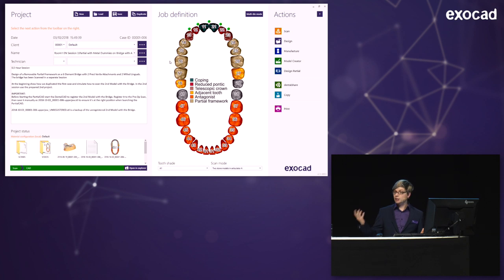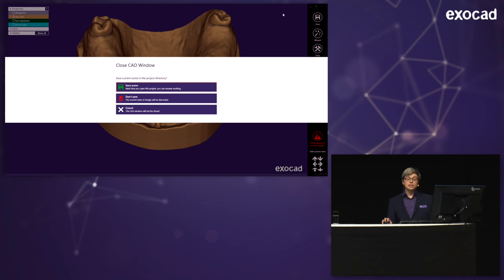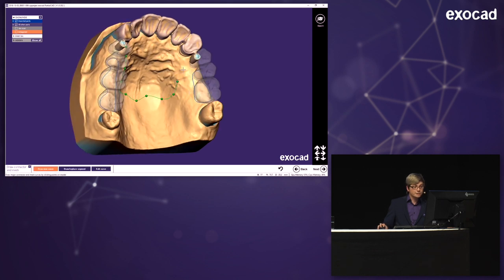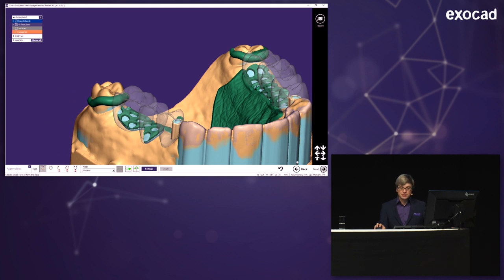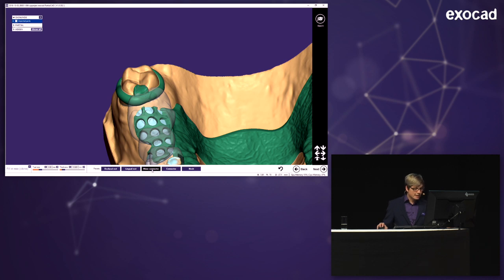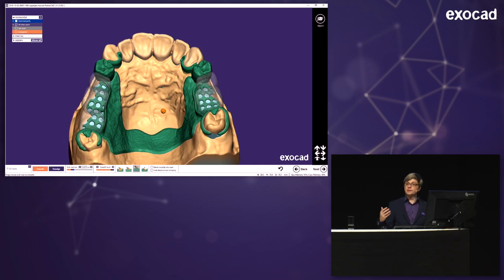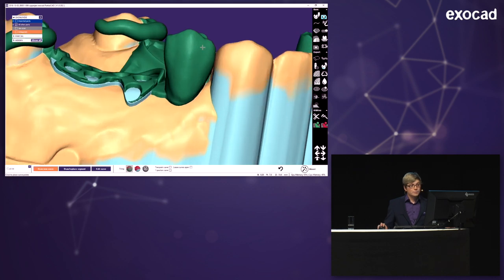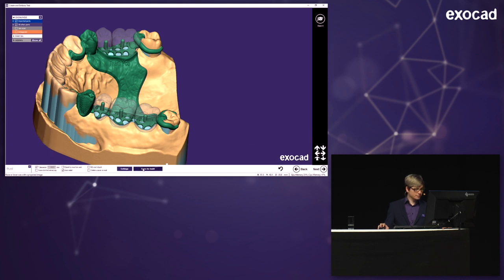INSIGHTS 2018: PartialCAD Software Session by Friedemann Stang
Watch the English exocad ParticalCAD software session "Designing a removable partial framework with metal backings on the previously designed bridge with attachments" presented live on stage during exocad Insights 2018 by Friedemann Stang.

For those who cannot wait for exocad Insights 2020: Visit also for further information about our next global event which will take place March 12 and 13, 2020 in Darmstadt, Germany.